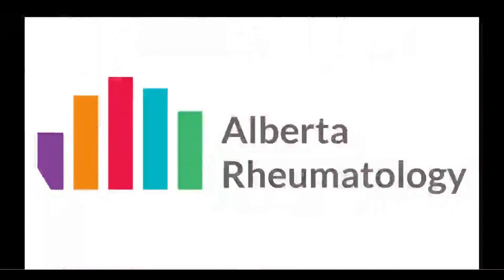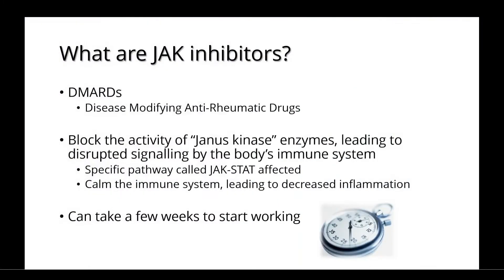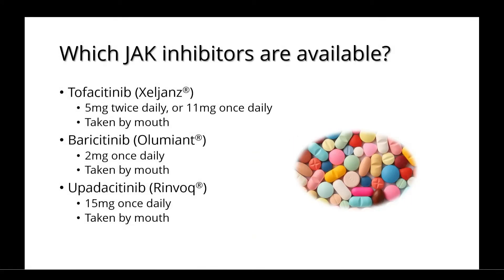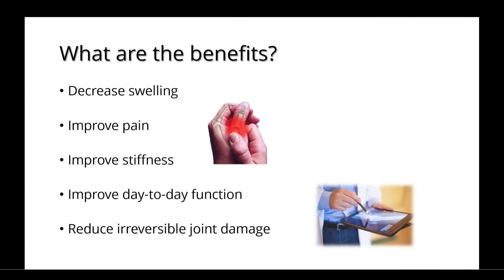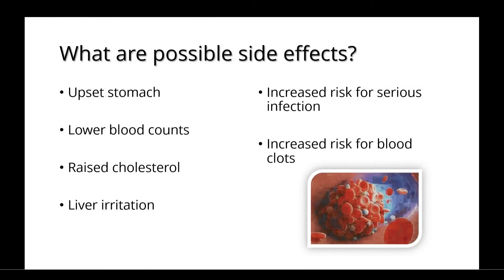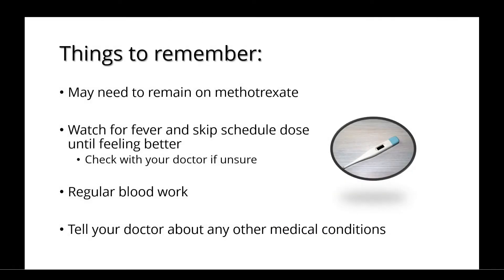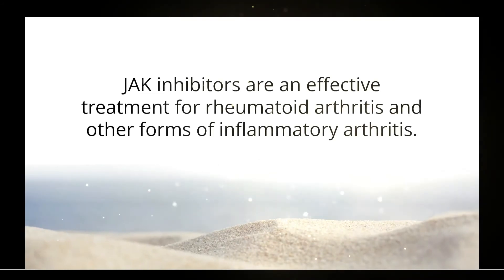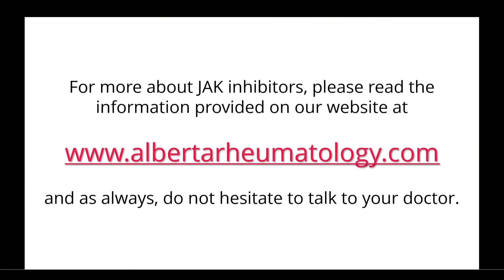JAK Kinase Inhibitors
JAK Kinase Inhibitors are a new advanced therapy available in the treatment of a number of forms of arthritis, including rheumatoid arthritis and psoriatic arthritis.  Current examples include tofacinitib (Xeljanz), baricitinib (Olumiant), and upadacitinib (Rinvoq).